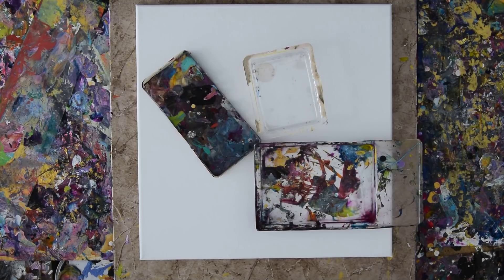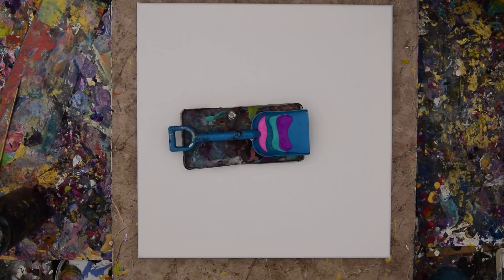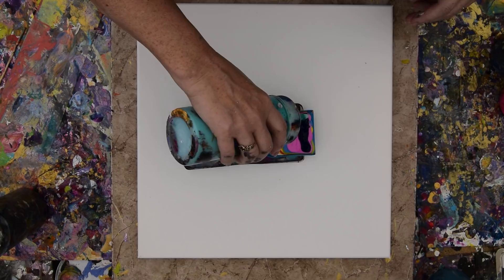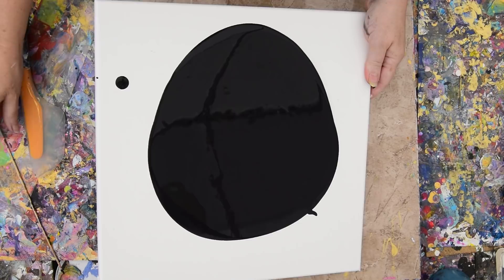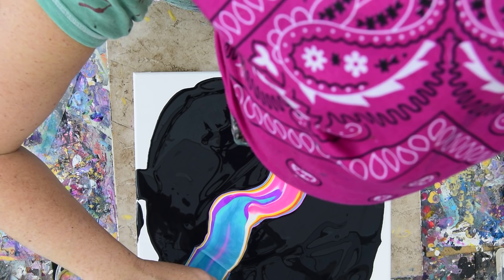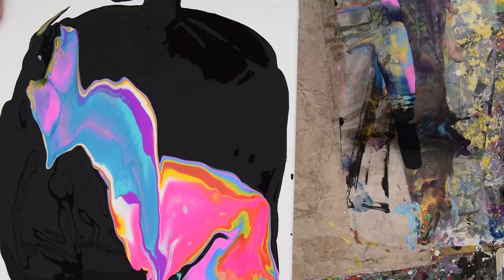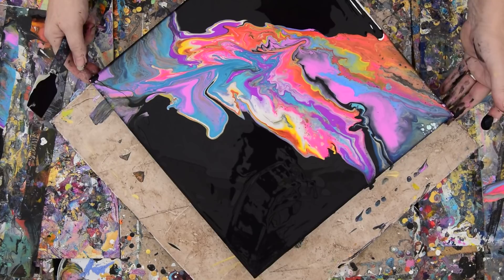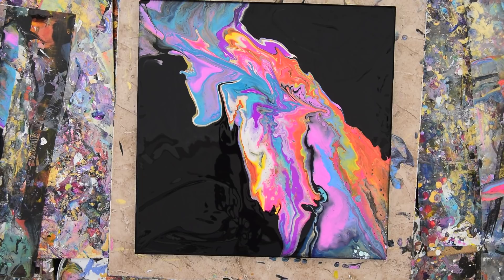Fluid Acrylics, Childs Plastic Beach Sand Shovel Simple Pour #4722 -4.10.19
Using a 14"x14" stretched canvas I spread a layer of black paint over most of the canvas almost up to but not over the edges. The wet paint helps the shovel of paint I add next to flow more easily. I rest my small plastic shovel in a rectangular container so I can fill the shovel with lots of colors. I use my shovel to release a nice wide ribbon of colors from the front of the shovel( where else?)from one corner to the other. Next, I use an "edge catcher" a sheet that abuts the edge of the canvas stops the paint as I tip and allows the paint to pool, then I tip the canvas back the other way and allow the paint to flow back into the composition. After tipping I still have uncovered canvas so I add more paint and use my small silicone spatula to fill in the missing areas.This is when I begin to use a bamboo skewer to manipulate andpaint creating a few tendrils.I  decide to tip again and widen the color swath.I scrape up paint from the edge catcher residuals and add the salvaged paint to the canvas in new areas and drag the skewer unearthing the black undercoat and creating new patterns. I  add more colors from my squeeze bottle where I feel the accents will benefit the composition. I drag the skewer through the paint some more and use it to swipe and blend colors creating more patterns.
  My "pouring" mixture or "recipe" is simple- and starts with 10-20%(estimated) Gac 800 from "Golden "
added into any acrylic paint color (80 or 90% color, amounts are estimated) to 10-20% Gac 800. This starts the mixing process. Mix the paint and Gac thoroughly. Next, I add my mixed Floetrol and (half )Deco Art pouring medium. (shake it first every time! )The truth is lately that's my go-to.   I add the same (or more) ounces as the first two ingredients and mix everything thoroughly. The consistency is usually medium body weight but other weights are usable with minor adjustments.